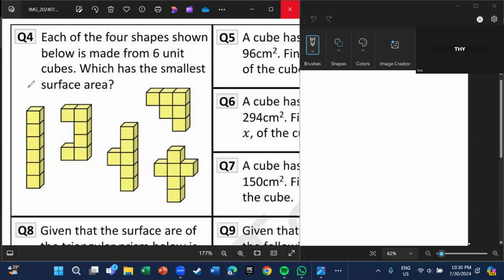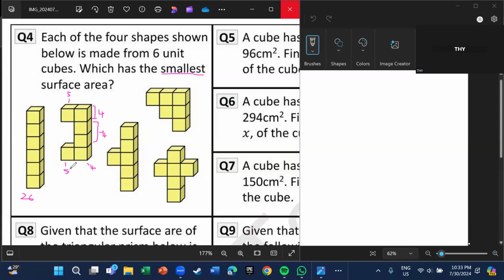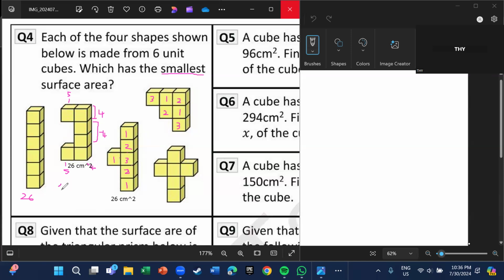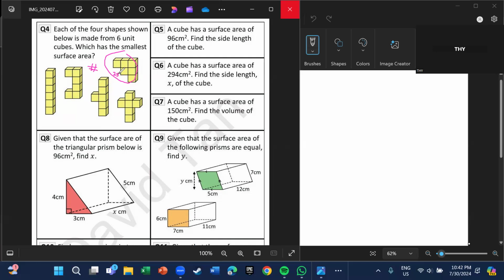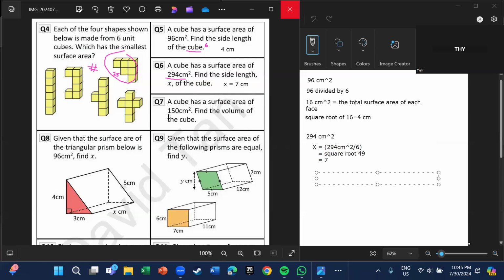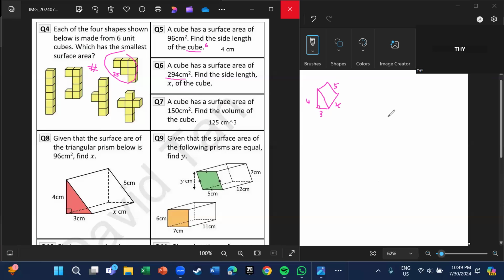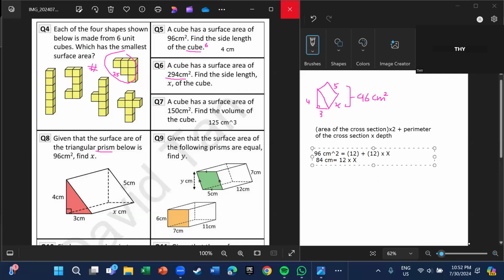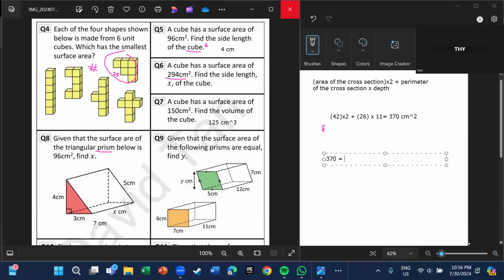[A31 - Part A] - Mathematic Revision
Dear Year 8 Math Mind Community's Students,

Here is a step-by-step calculation guide for [Q31] - Mathematic Revision . The video was recorded by Tan Hong Yu (Year 8 Confidence).

Warmest Regards,
David Tan 📐📏🔢